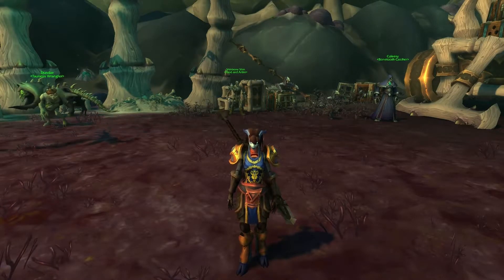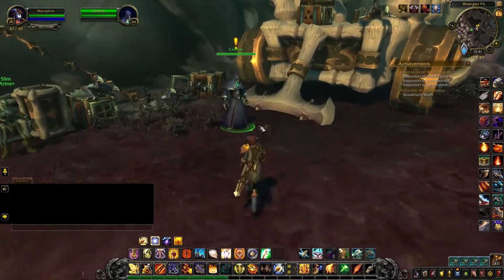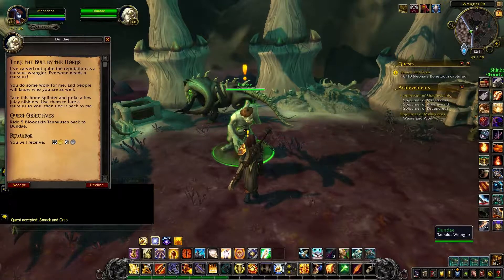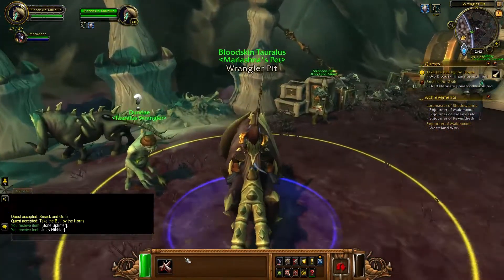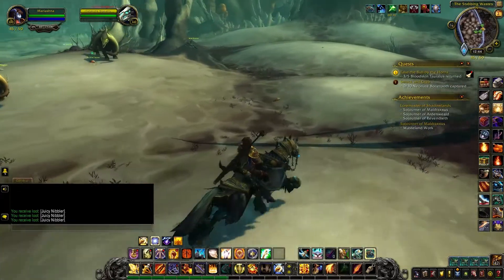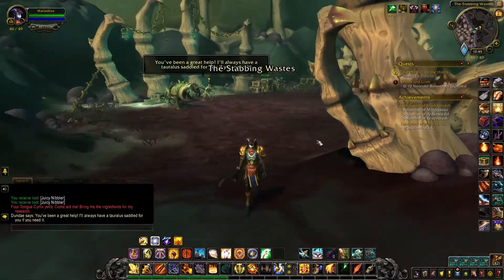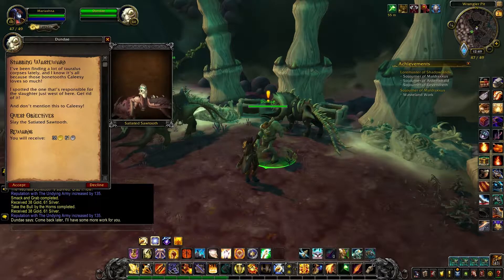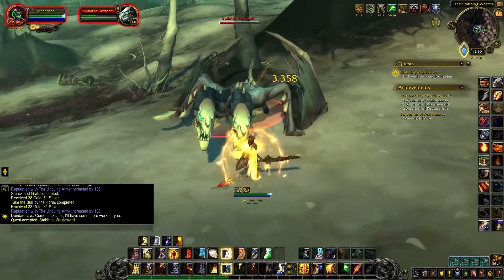WoW Shadowlands: Maldraxxus - Wasteland Work Optional Storyline!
In this series I go through the newest World of Warcraft expansion, Shadowlands. In this video I start the fourth optional storyline in Maldraxxus and take care of the local wildlife.